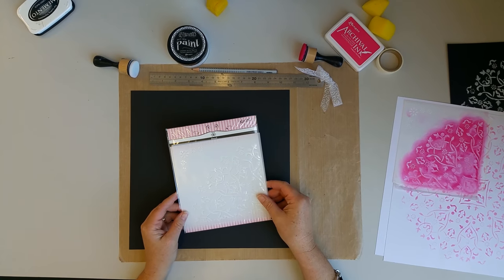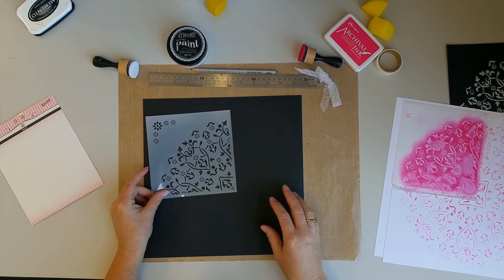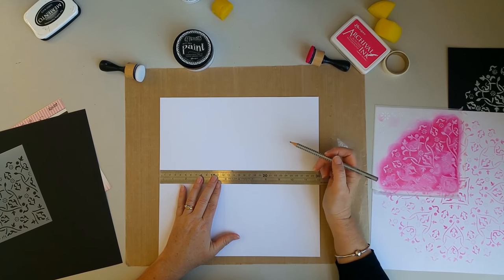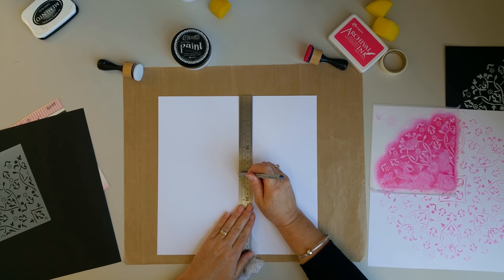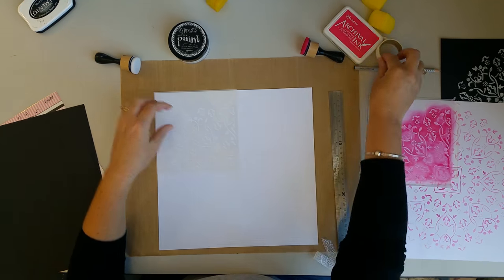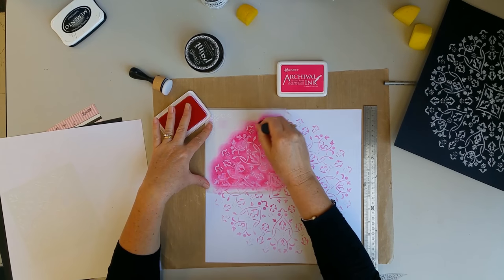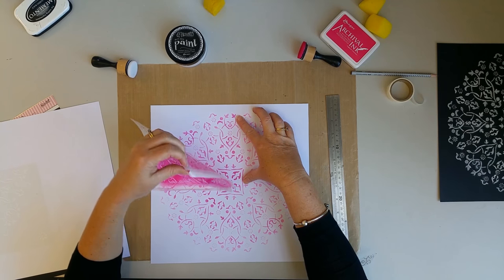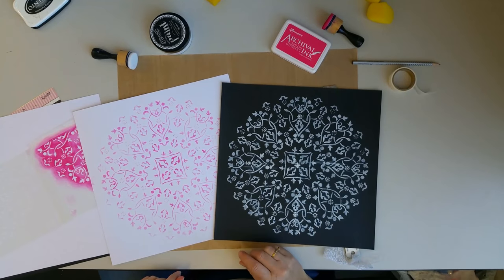Doily Stencil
Repeat the Doily Corner Stencil 4 times to create a full 12x12 doily pattern!
5607 Stencil - Doily Corner
NSC20677 Non-Stick Craft Sheet 15x18
IBT40965 Ink Blending Tool - Mini (2)